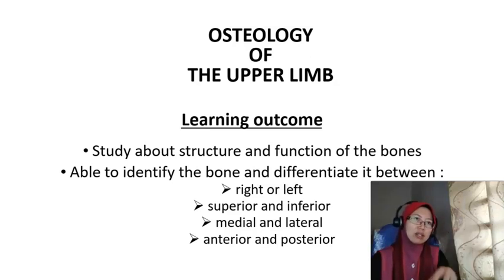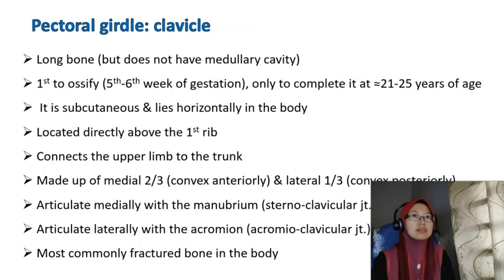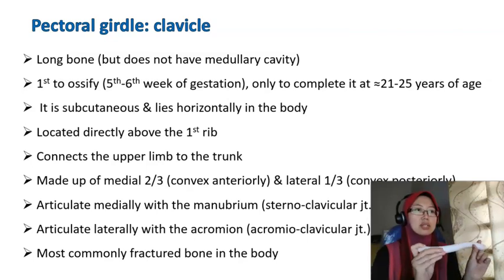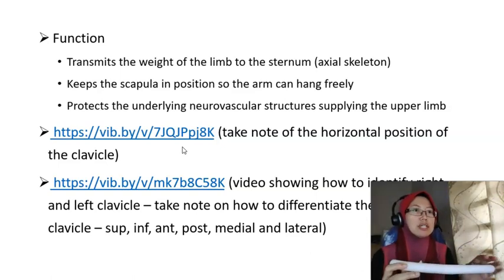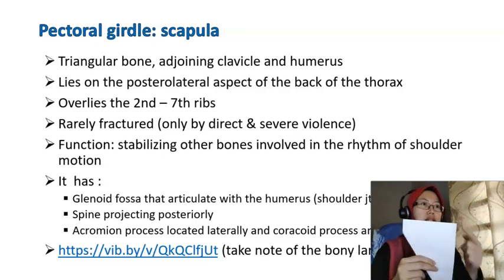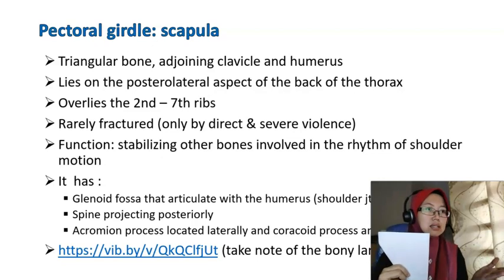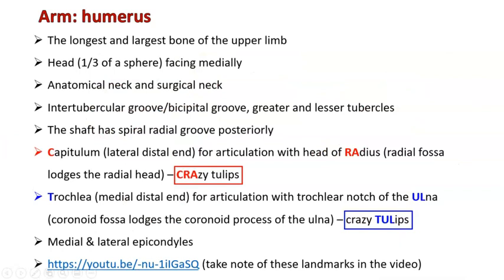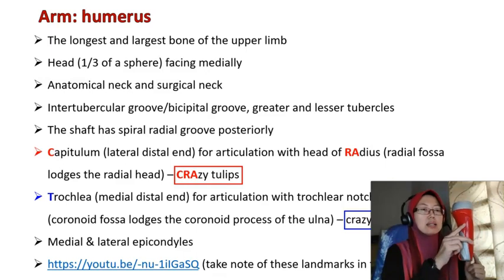osteology of UL part 1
This video includes osteology of clavicle and scapula (pectoral girdle) and humerus